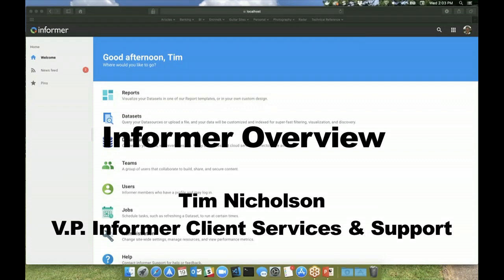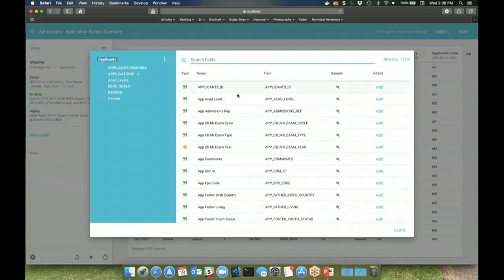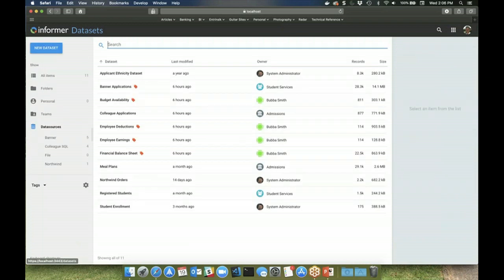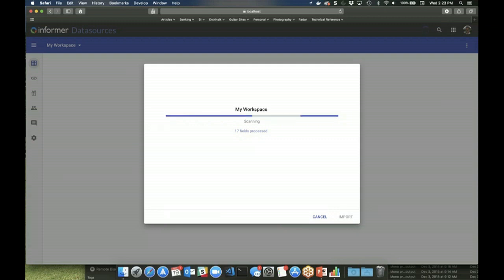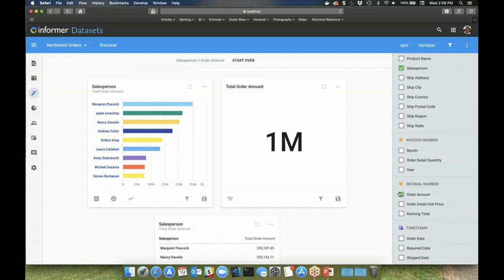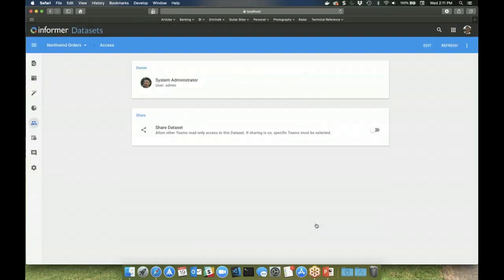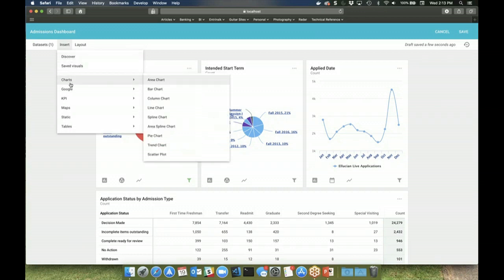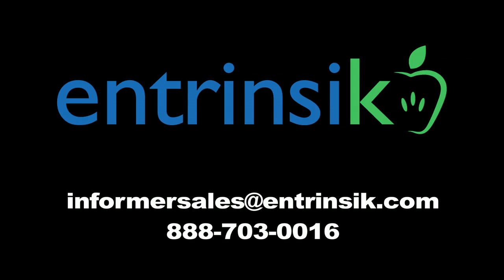Informer 5 Overview with Tim Nicholson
See a brief overview of Entrinsik's Informer 5 business intelligence and data analytics system. You'll see how Informer 5 provides a powerful data hub through its Datasources and Dataset functionality, as well as Data Governance, Self-service Reporting, Dashboards, Collaboration, and more.